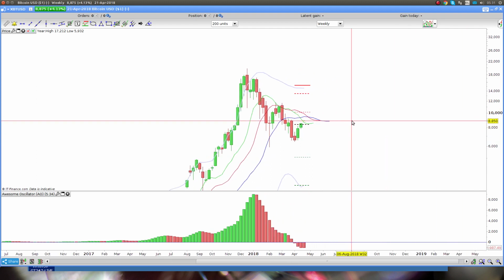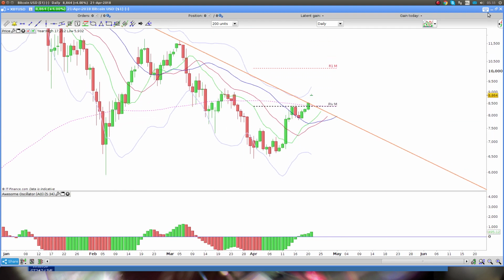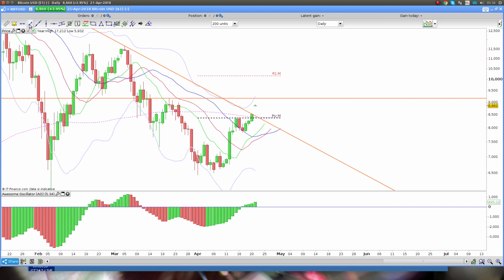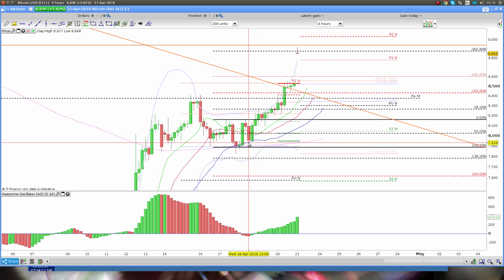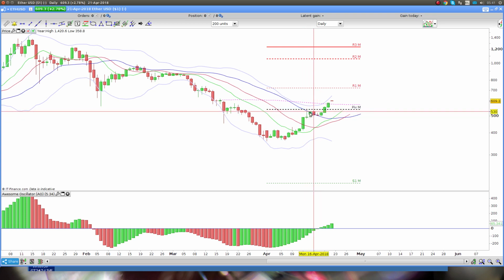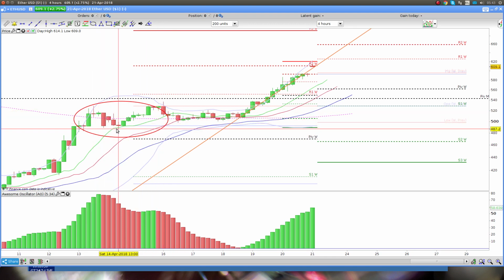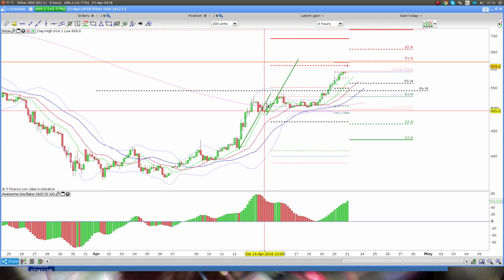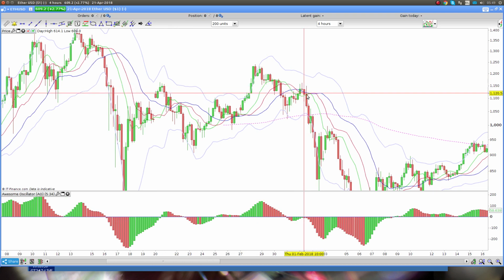Bitcoin and Ethereum using Bill Williams indicator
About trading bitcoin and ethereum using the bill williams alligator indicator.  Trend is STRONG no reason to sell yet.  I find one of the best bitcoin trading strategy is the Bill Williams alligator,  bitcoin trading for beginners looking to stay on the trend. The best cryptocurrencies to trade.